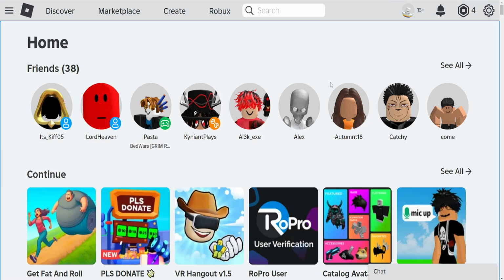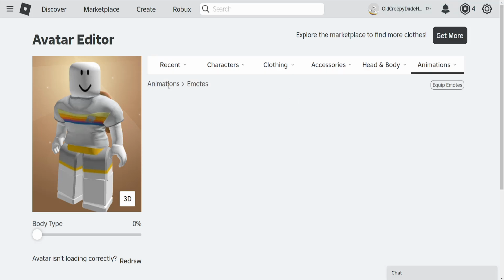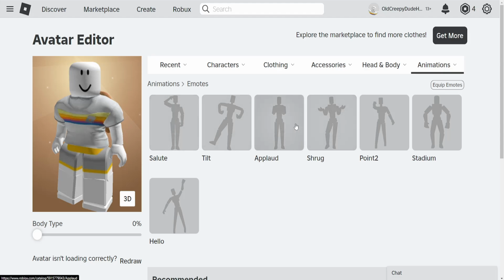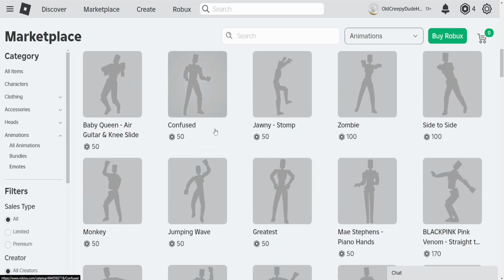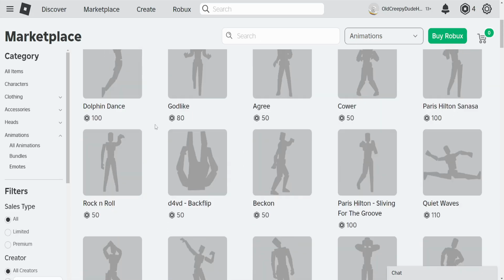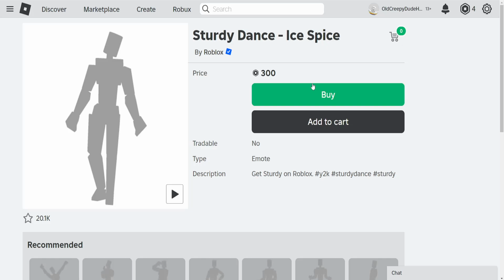How To Get Roblox Emotes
In this video I show you how to get emotes in Roblox. If you want to learn where and how to get emotes on Roblox then this is the tutorial for you.